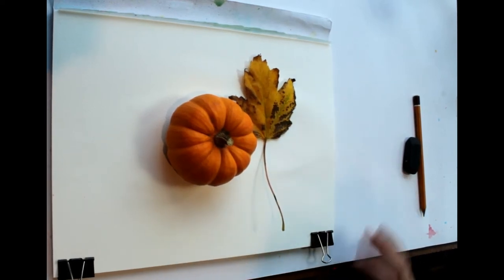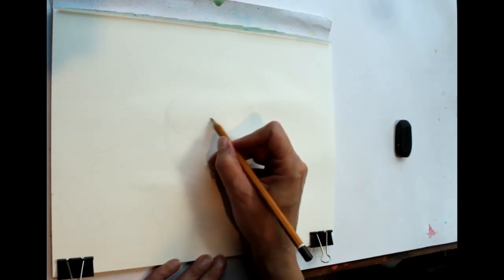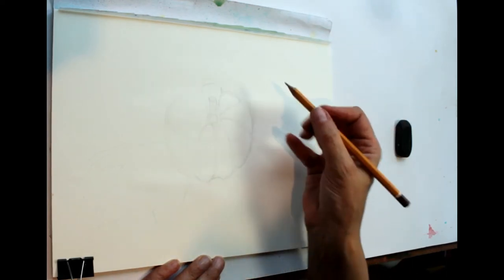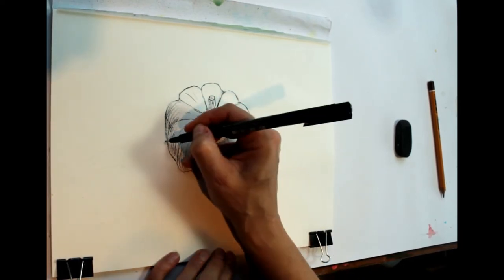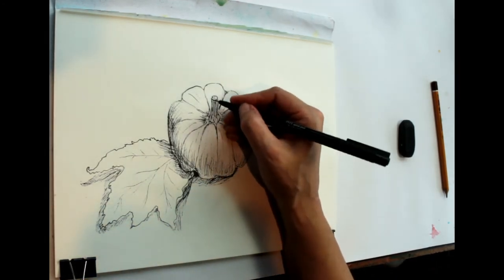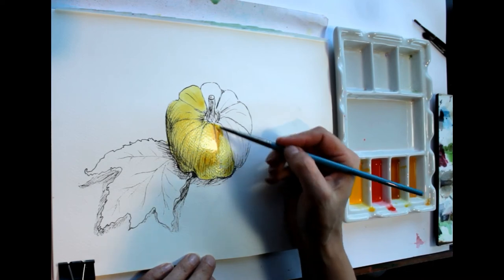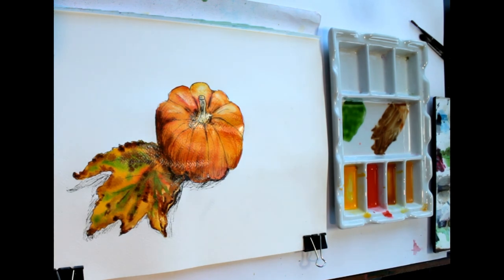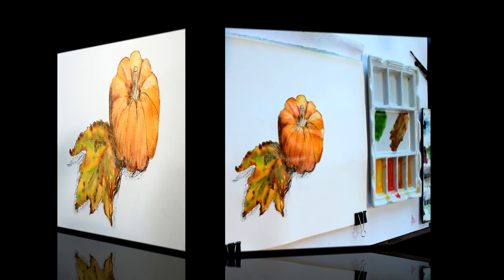How to draw a Pumpkin, beginners watercolour.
In this video I draw and paint a cute little Pumpkin and Autumn leaf. This is an easy watercolour still life for beginners.

The colours I used were, quinacridone gold, cadmium orange, cadmium yellow, yellow ochre, burnt sienna, burnt umber and french ultramarine. I used the same colours in the background with the addition of winsor violet for contrast.

UK link to winsor & newton paint

US link to winsor and newton paint